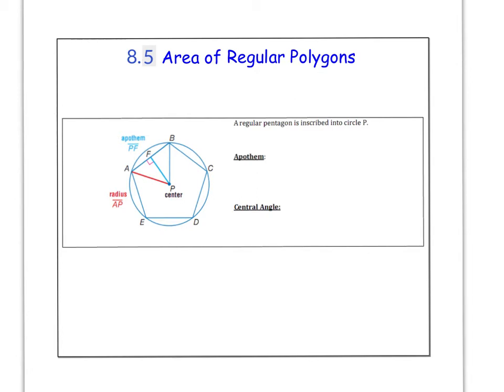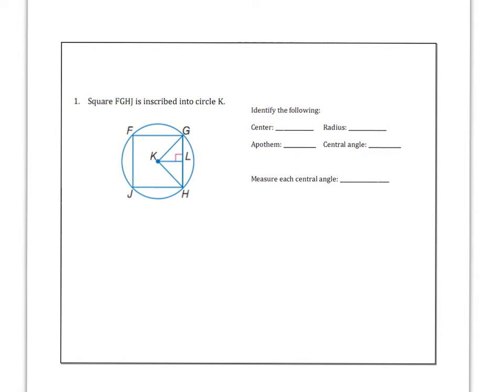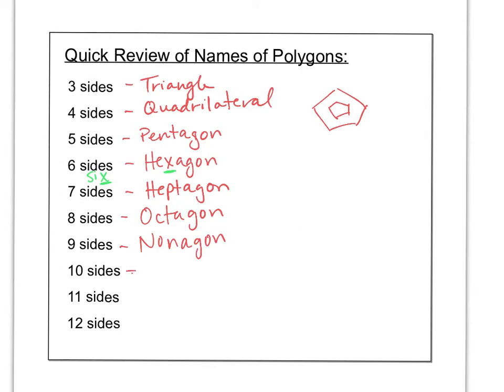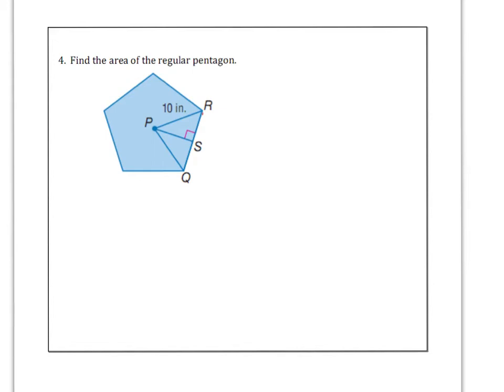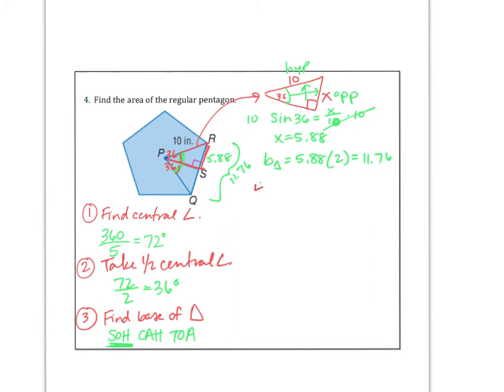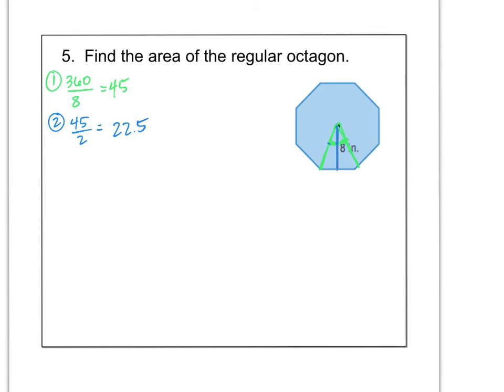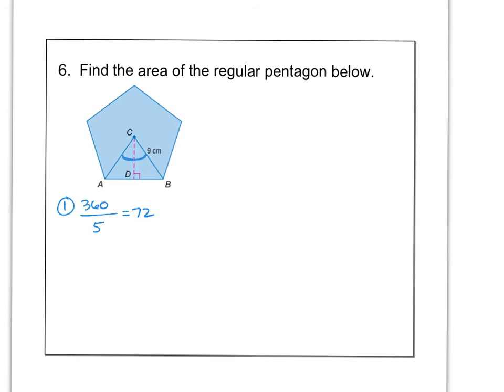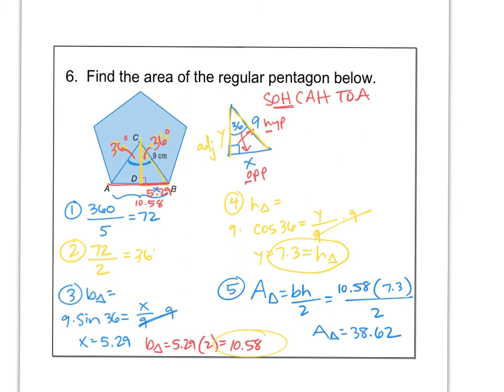Unit 8 Video 5 - Geometry - Snobeck.mp4